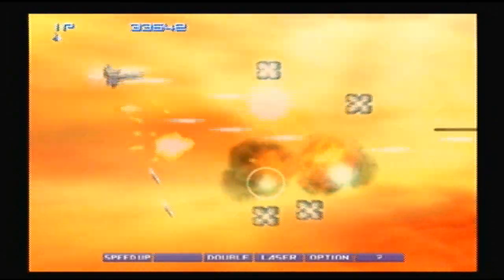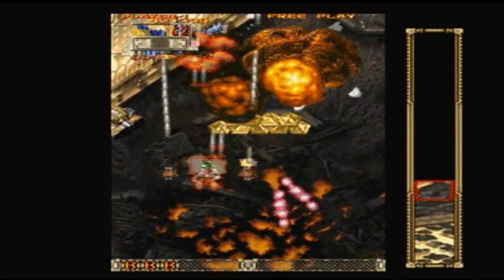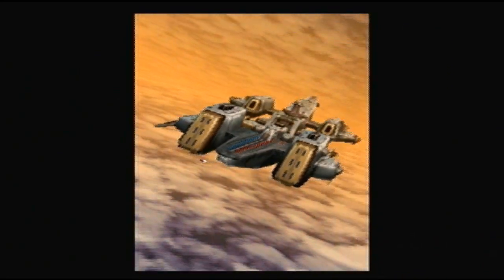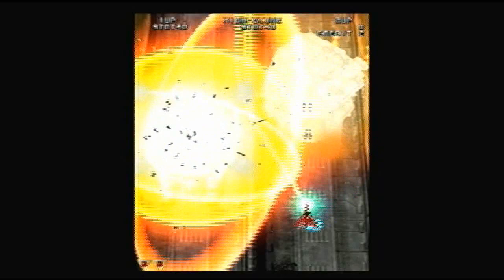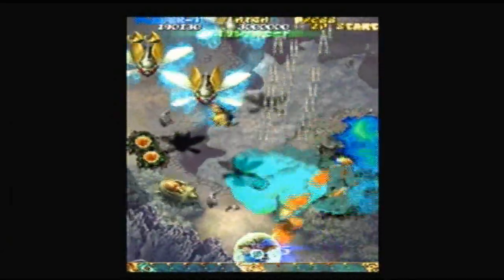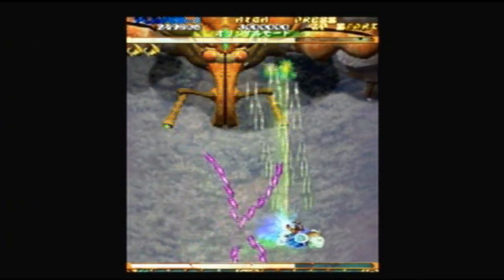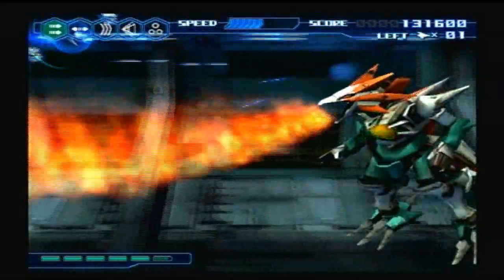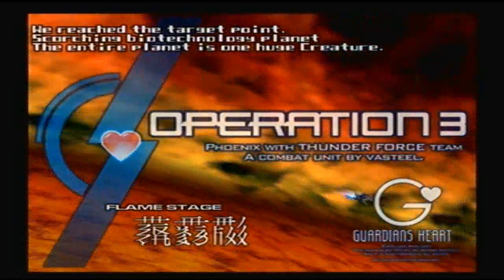PS2 Shoot Em Up Mix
Some real shooters on show as i look at some of the best avalible for the playstation 2.